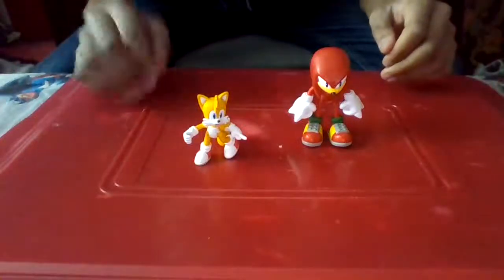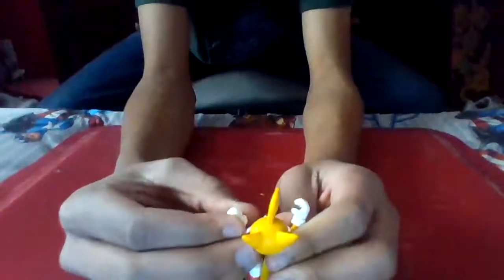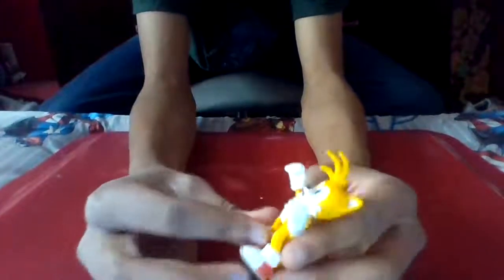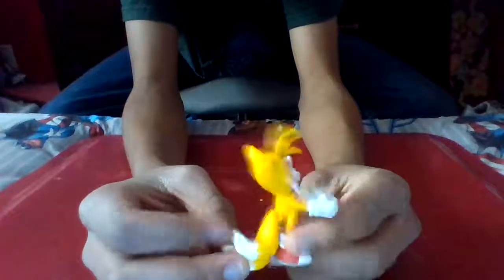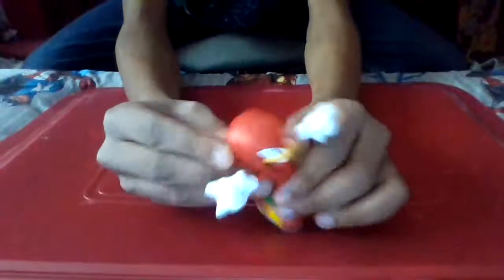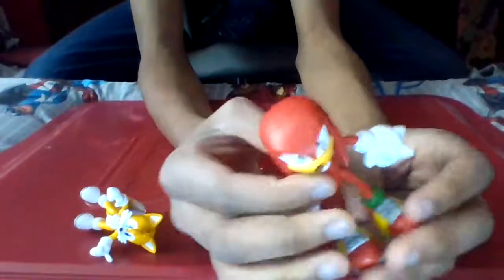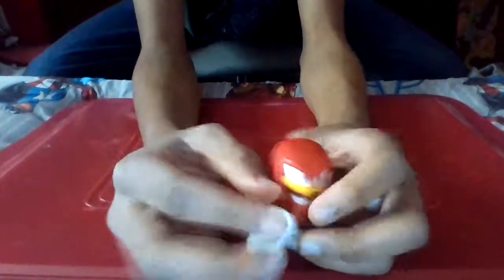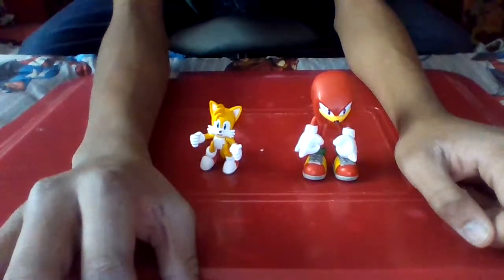Tails and Knuckles figure reveiw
In this vid I will be reveiwing figures of sonic's sidekicks Tails, and Knuckles